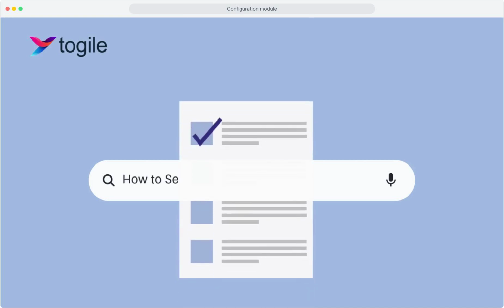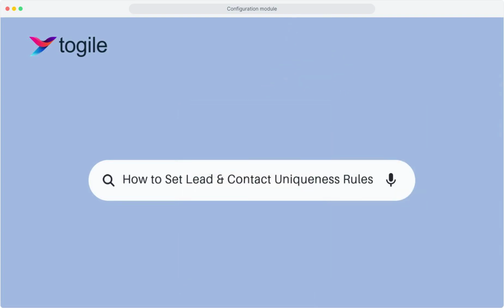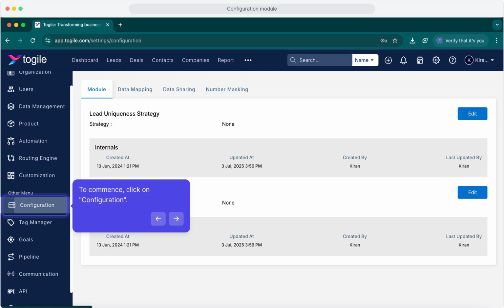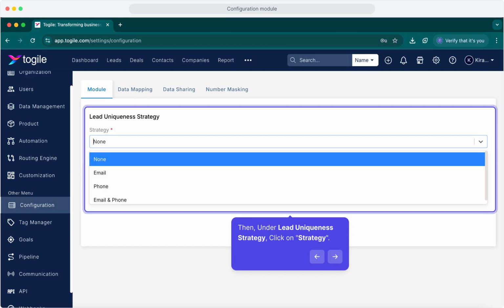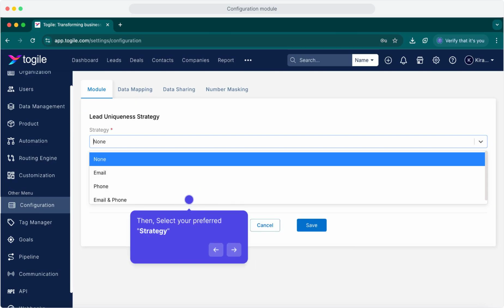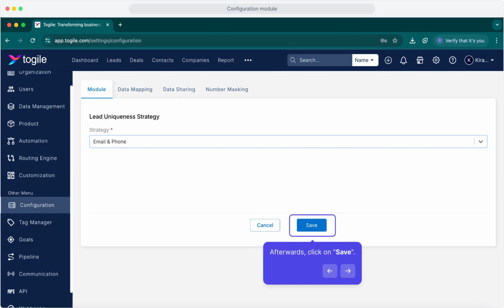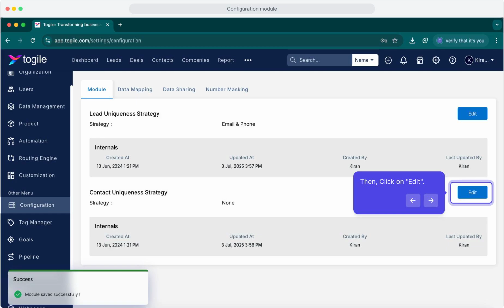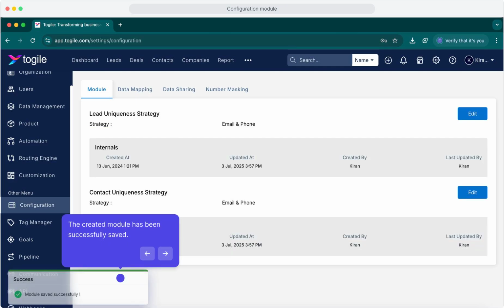Togile CRM Configuration: How to Set Lead & Contact Uniqueness Rules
Tired of dealing with duplicate leads and contacts in your CRM?
In this quick Togile CRM tutorial, learn how to set Lead & Contact Uniqueness Rules from the Configuration module to keep your database clean and accurate.

 What you’ll learn:
• Where to find uniqueness settings
• How to edit or update rules
• Best practices to prevent duplicates
• Why data hygiene matters for scaling teams

Whether you're just getting started or optimizing your CRM setup, this video ensures your data stays sharp, structured, and smart.
📍 Module covered: Configuration -   Lead/Contact Uniqueness Strategy